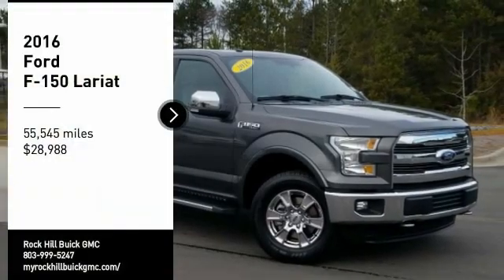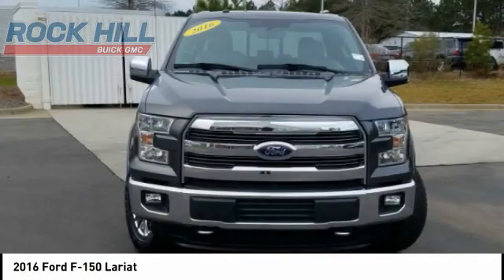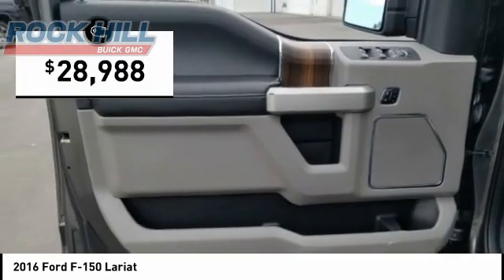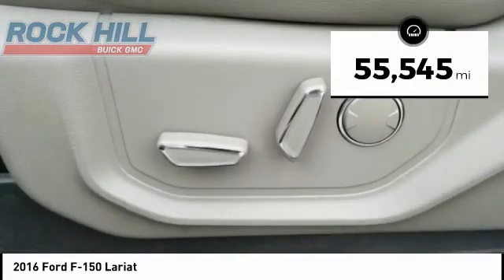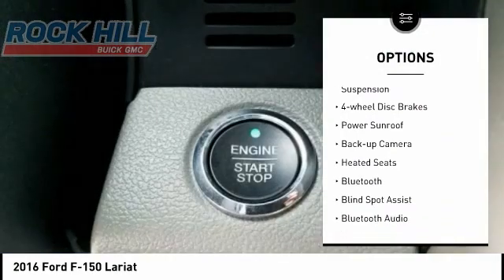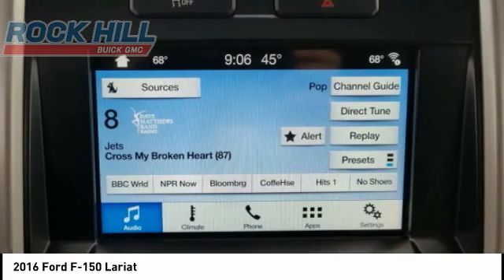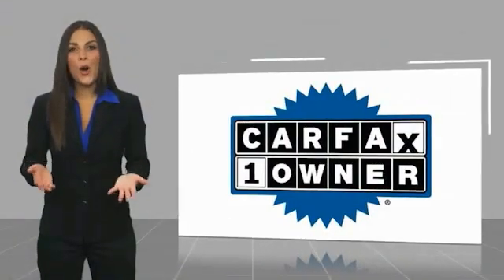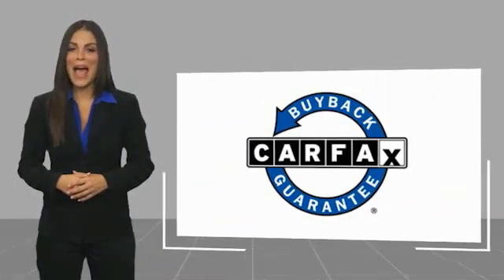2016 Ford F-150 139258A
2016 Ford F-150 Lariat

2016 Ford F-150 Lariat 4WD 5.0L V8 FFV Color Backup Camera, Tilt and Telescopic Steering, Leather, Bluetooth Audio, 4WD, 110V/400W Outlet, ABS brakes, Auto High Beam w/Rain-Sensing Windshield Wipers, BLIS Blind Spot Information System, Chrome 3-Bar Style Grille w/Chrome Surround, Chrome Angular Step Bars, Chrome Door & Tailgate Handles w/Body-Color Bezel, Chrome Skull Caps on Exterior Mirrors, Class IV Trailer Hitch Receiver, Compass, Electronic Stability Control, Equipment Group 502A Luxury, Front dual zone A/C, Heated door mirrors, Heated front seats, Heated Steering Wheel, Illuminated entry, Integrated Trailer Brake Controller, Lariat Chrome Appearance Package, Leather-Trimmed Bucket Seats, LED Side-Mirror Spotlights, Low tire pressure warning, Max Trailer Tow Package, Power Glass Sideview Mirr w/Chrome Skull Caps, Power Moonroof, Power Tilt/Telescoping Steering Column w/Memory, Quad Beam LED Headlamps & Taillamps, Radio: Sony Single CD w/HD & SiriusXM Satellite, Remote keyless entry, Remote Start System w/Remote Tailgate Release, Reverse Sensing System, Single-Tip Chrome Exhaust, Traction control, Universal Garage Door Opener, Voice-Activated Navigation, Wheels: 18 Chrome-Like PVD.